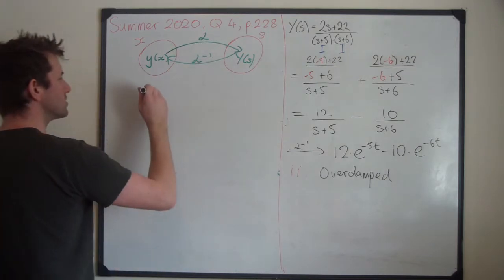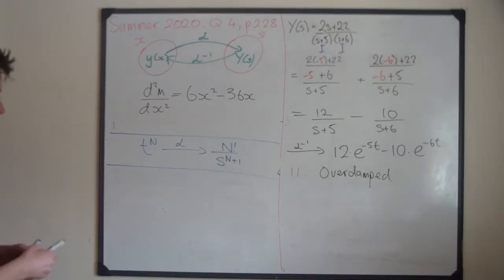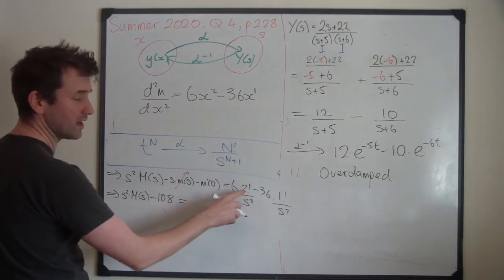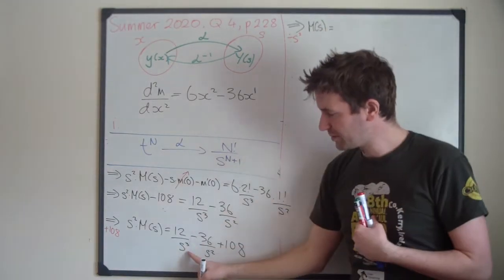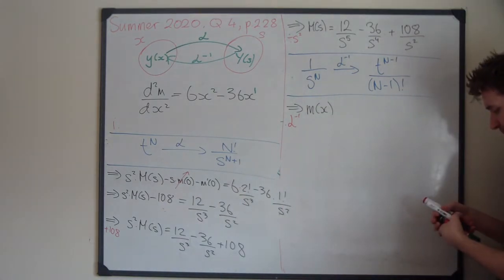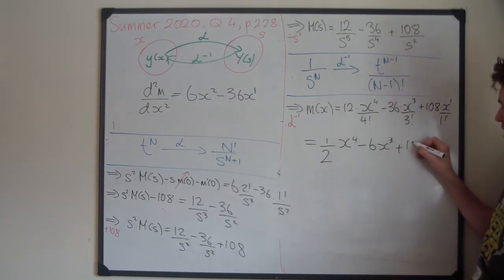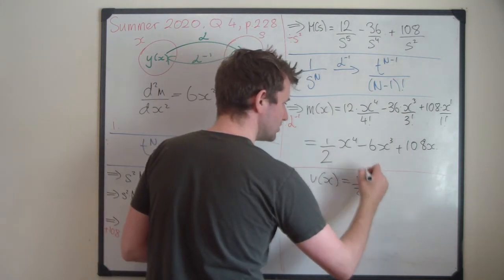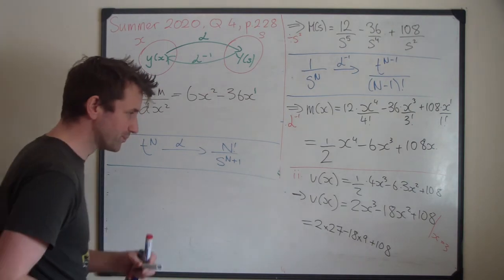Laplace Transforms Tutorial II